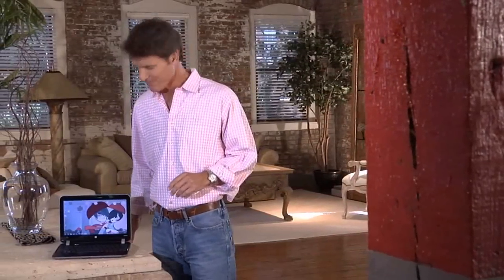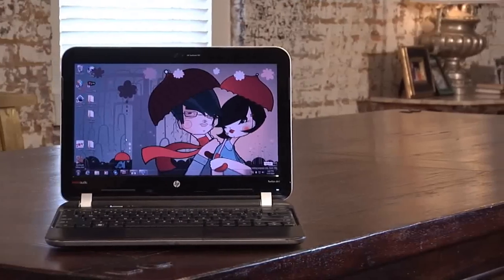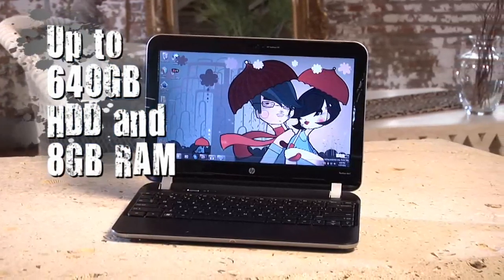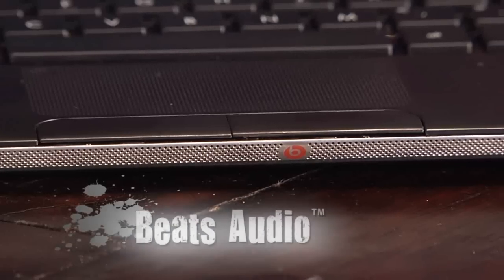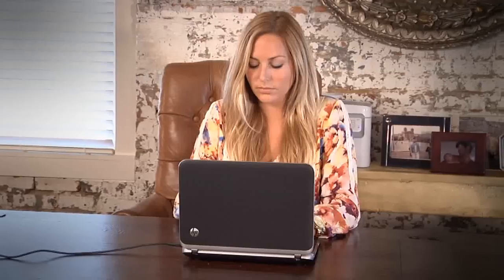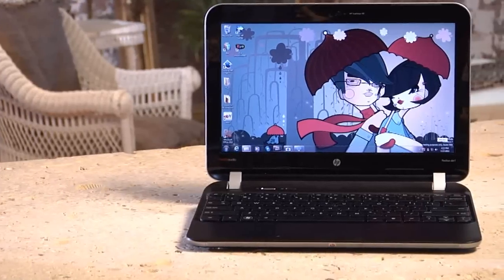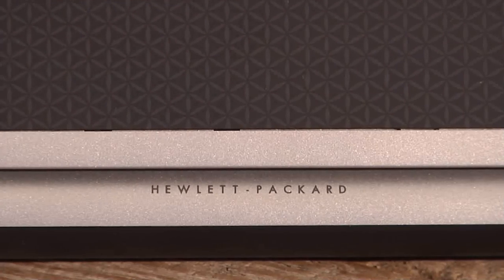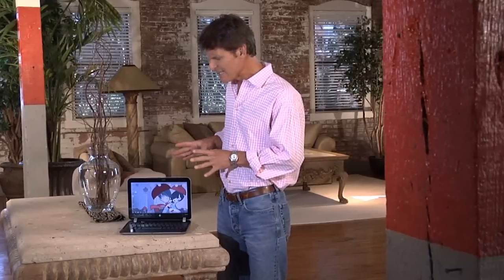Mark Bunting Reviews the HP DM1 Notebook - Sky TV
SkyTV's Mark Bunting takes a look at Hewlett-Packards DM1 notebook computer.